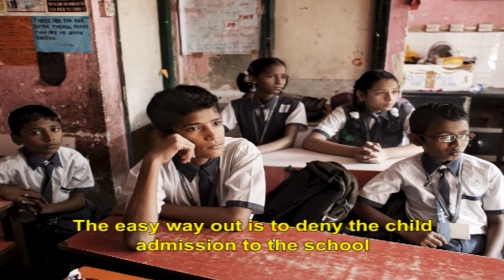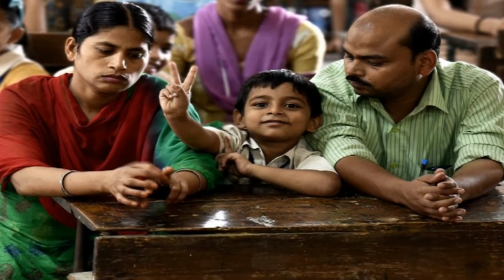Child Development 27 Culturally and socially disadvantaged children